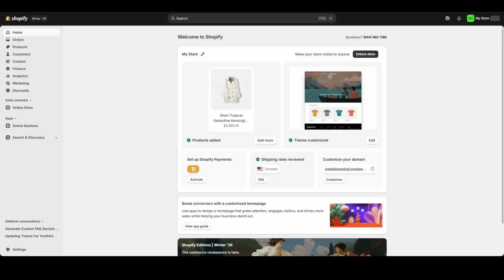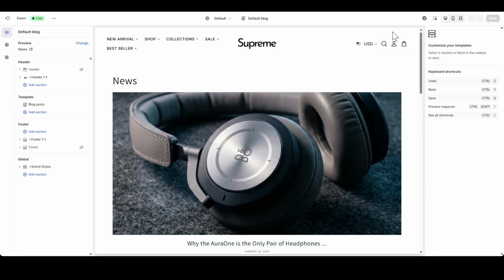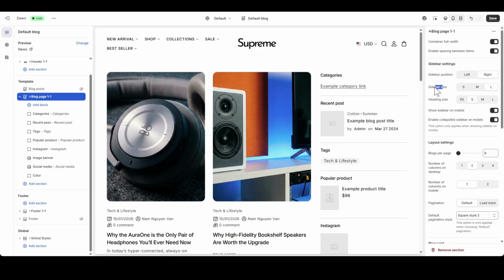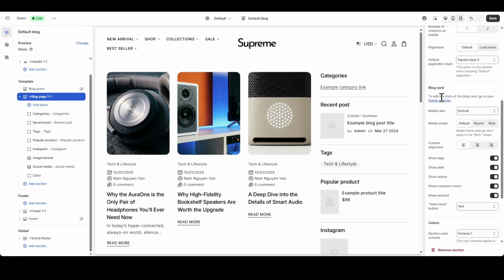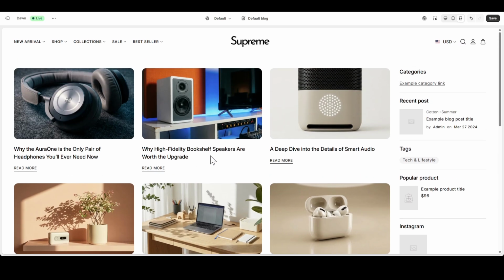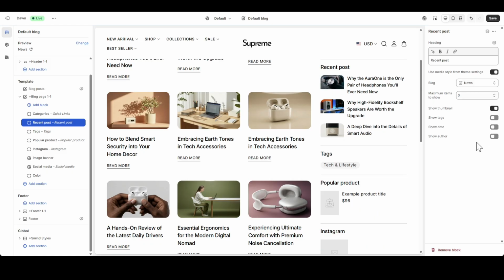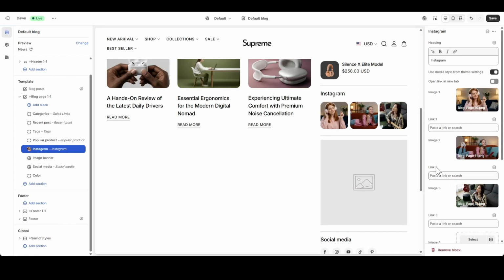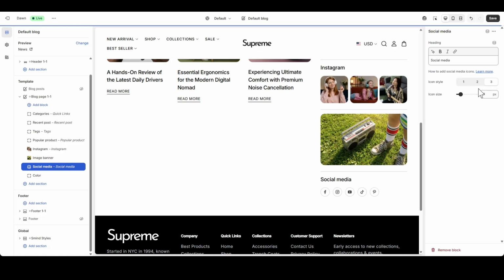How To Create Blog Page in Shopify (2026 Tutorial)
In this video, I’ll show you exactly how to replace the standard layout with a professional, fully customizable blog section using Smind Sections.

✨ Key Takeaways:
Install and locate blog templates in the Smind Sections app.
Configure grid columns for both desktop and mobile views
Customize blog card metadata (author, date, tags, etc.).
Build a functional sidebar with categories, recent posts, and social media links.

👇 Video Chapters:
[0:00] Intro & Installing Blog Page Section
[0:34] Hiding Default Blog & Adding New Section
[0:45] Configuring Layout (Full Width & Sidebar Position)
[01:15] Setting Up Blog Grid (Desktop & Mobile Columns)
[01:39] Customizing Article Card Metadata (Dates, Authors, Excerpts)
[02:15] Setting Up Sidebar Categories & Recent Posts
[02:46] Customizing Tags & Popular Products Widgets
[03:09] Adding Instagram Feed & Image Banners to Sidebar
[03:39] Configuring Social Media Icons
[03:51] Final Review (Desktop & Mobile) & Saving